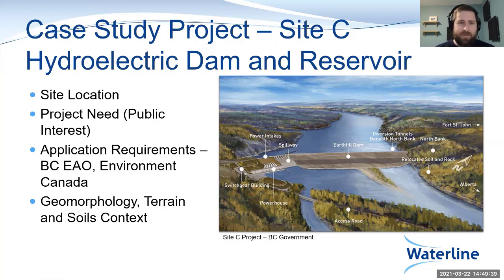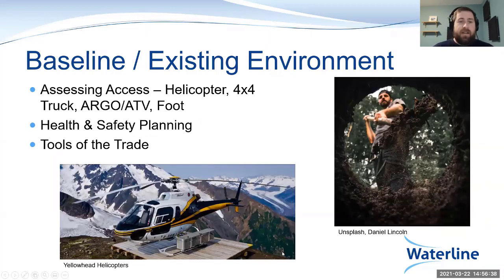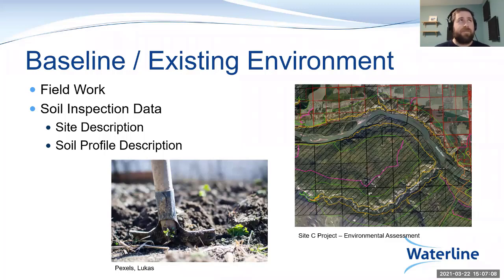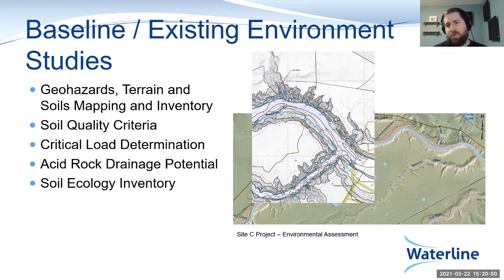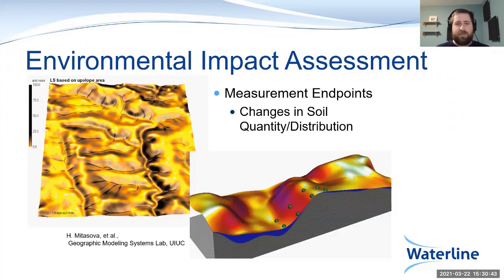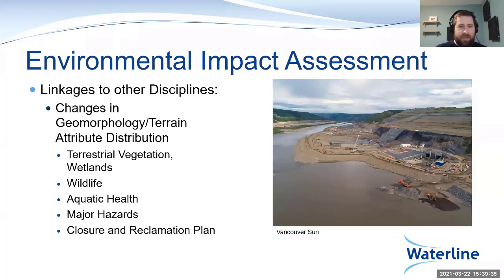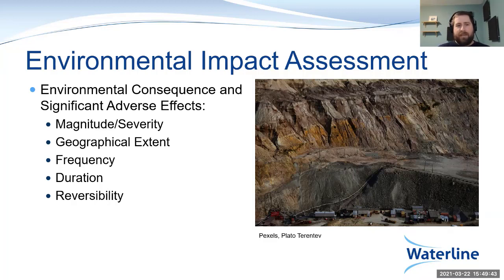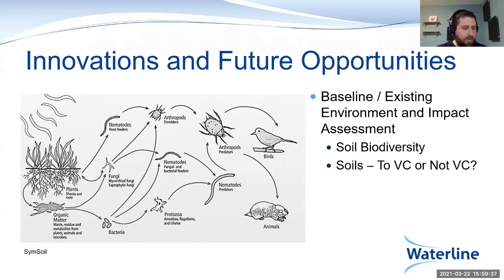Lecture 19 Soil Assessment and Reclamation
EESC 315 Lecture 19 - Soil assessment and reclamation by Collen Middleton of Waterline Resources. Collen discusses geomorphology, terrain and soils in environmental impact assessments.